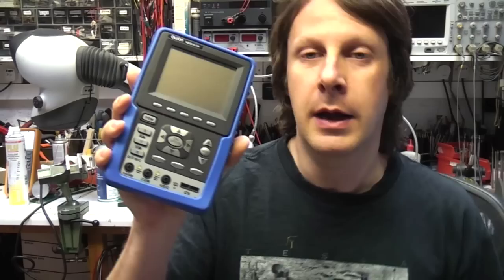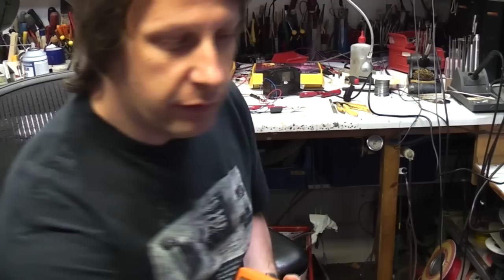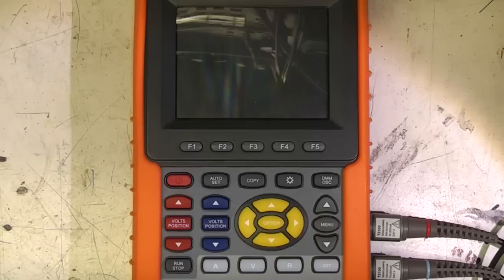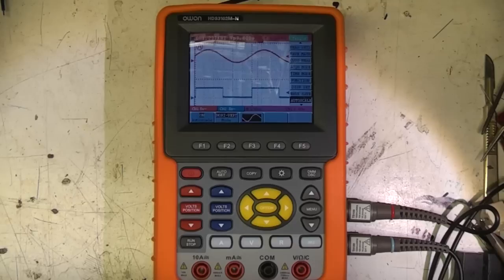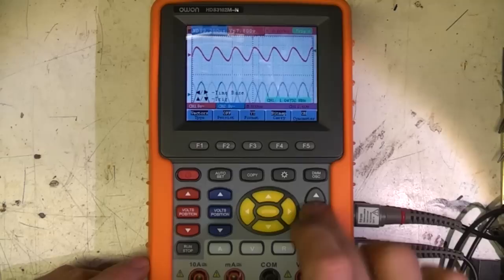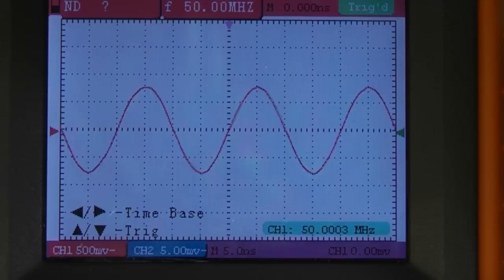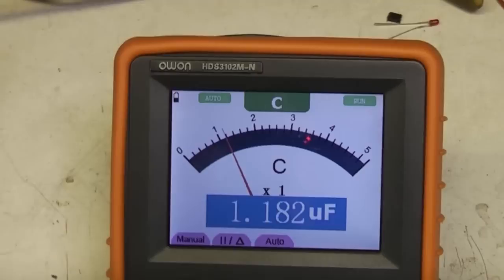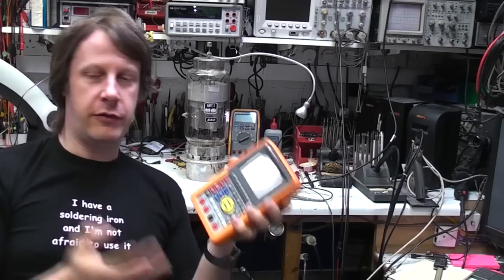Owon HDS3102M-N Handheld Scope review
Review of Owon HDS3102M-N handheld scope